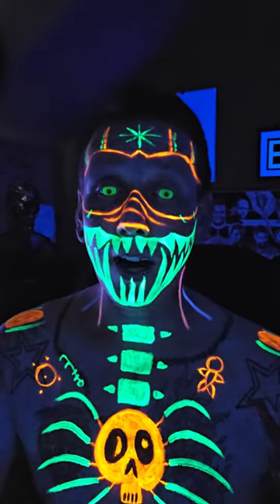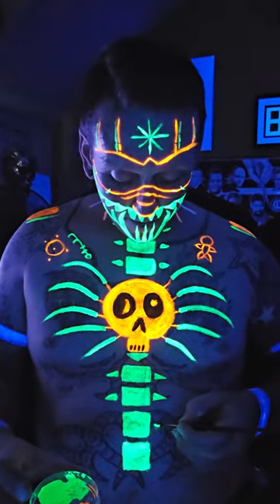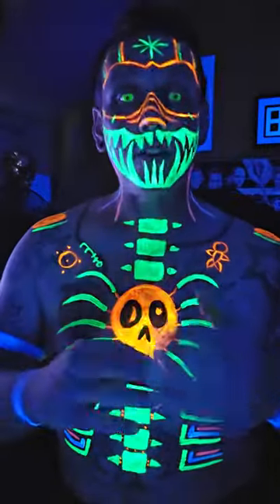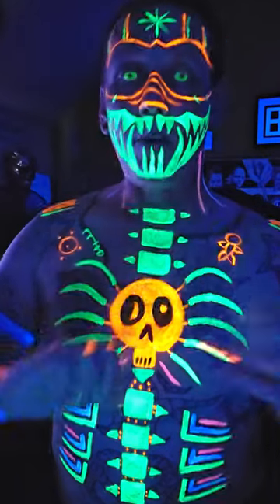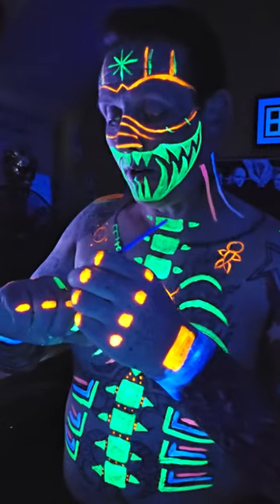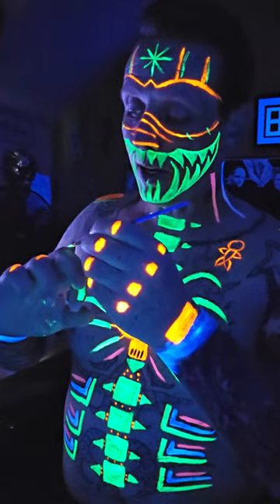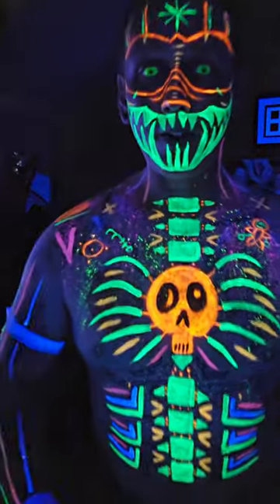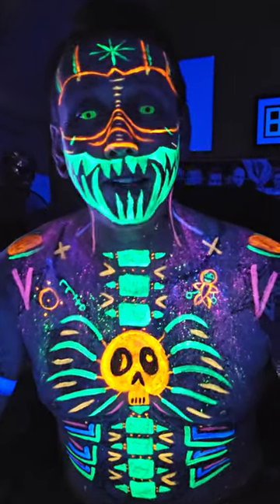Painting Spirit Ogun Part 3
The 3rd and final installment in our painting series. Here we add all of the final amd finishing touches to the Spirit Ogun paint design.
paints are moonglow by mooncreations
contacts are by ‎@colouredcontacts